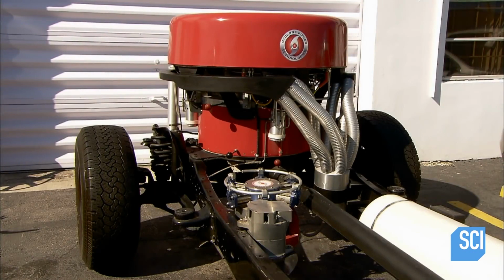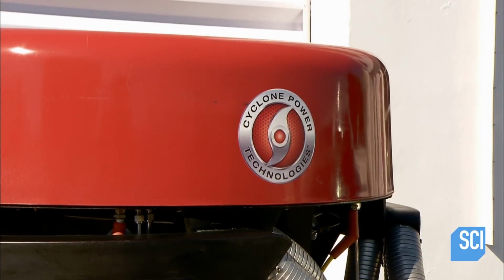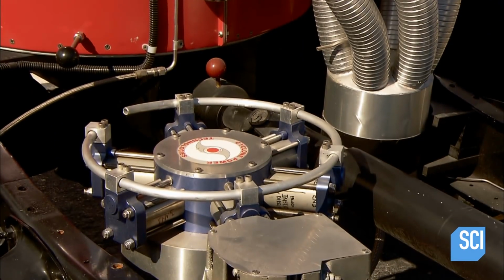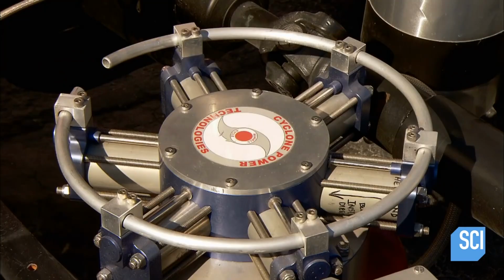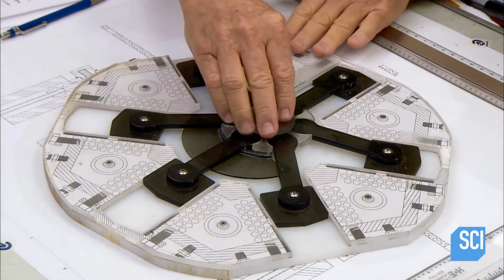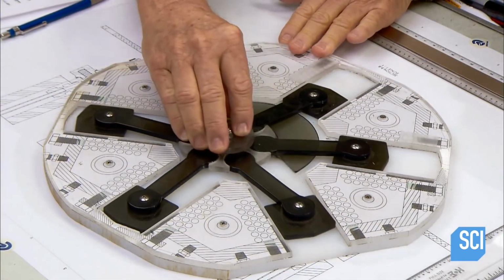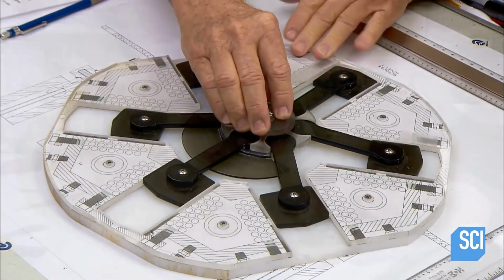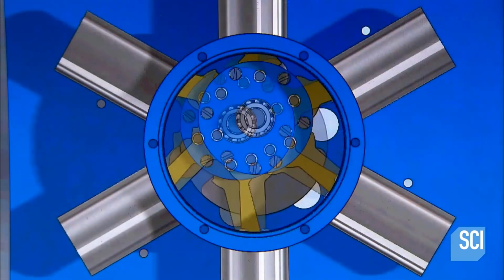HOW STEAM ENGINES ARE MANUFACTURED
ACCOUNT DETAILS:
NAME: NELSON ICT SERVICES
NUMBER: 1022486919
BANK: United Bank for Africa(UBA)
CURRENCY: NAIRA